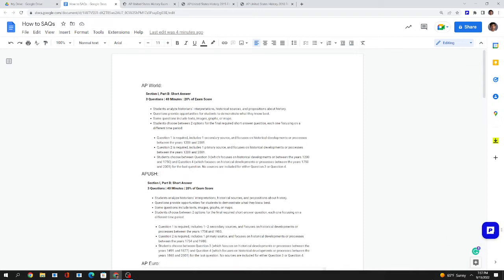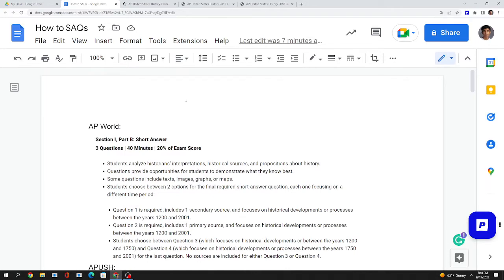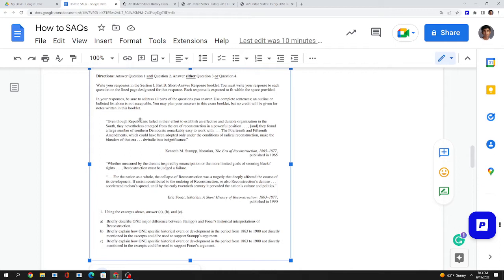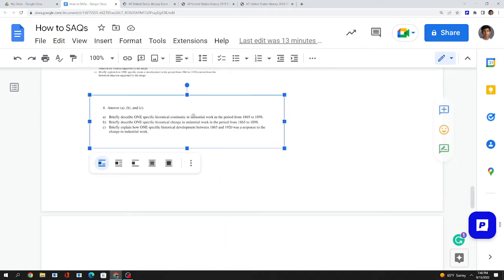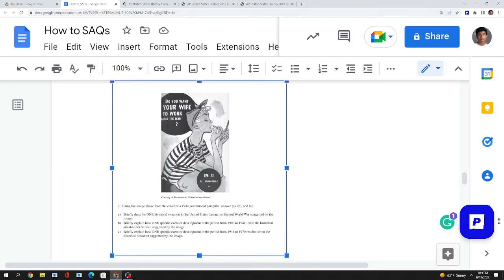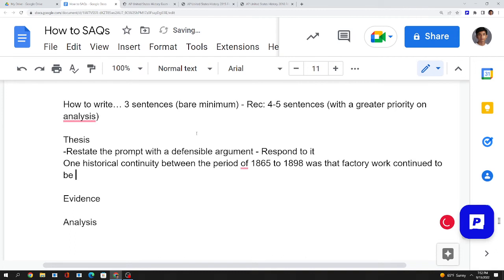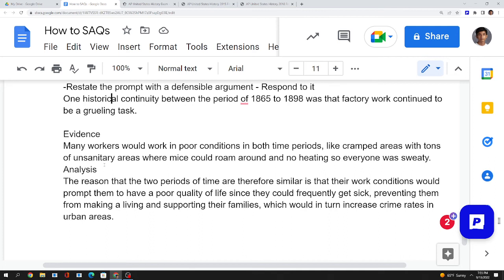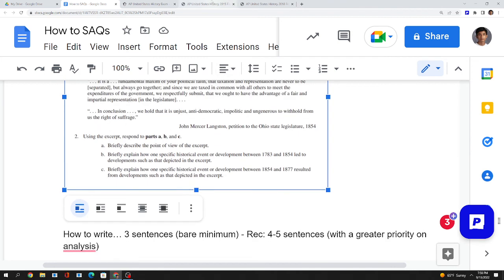How to write SAQs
0:00 Introduction to SAQs
5:55 Types of SAQ Prompts + How to Approach them
15:10 How to Write the SAQ